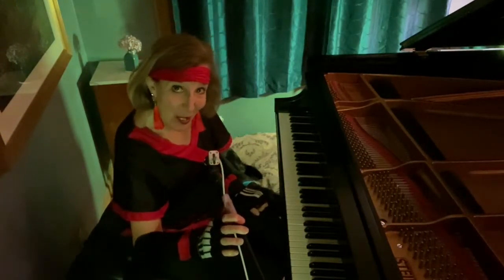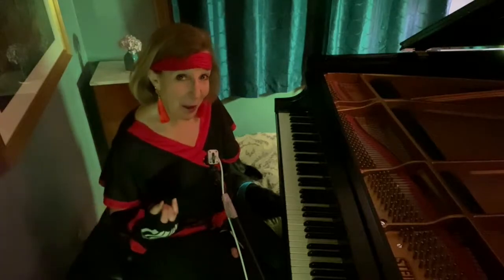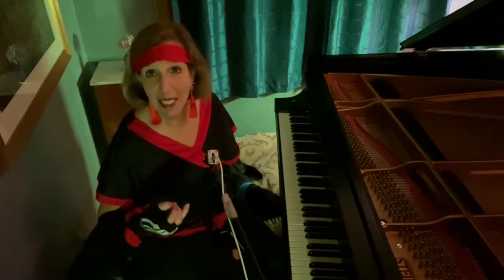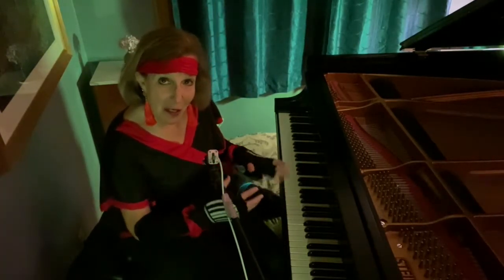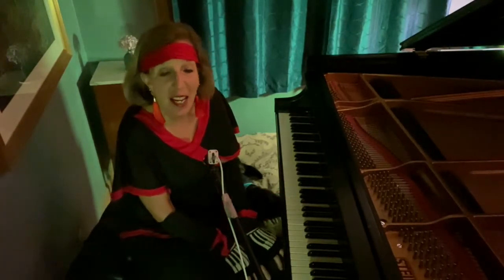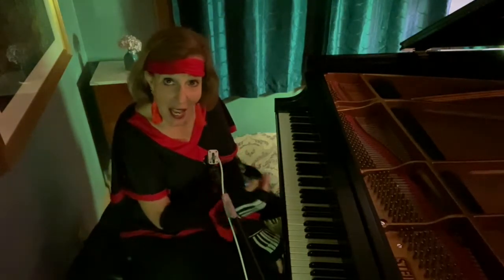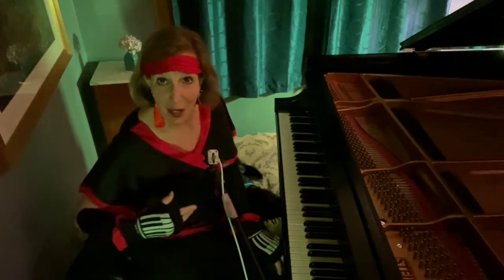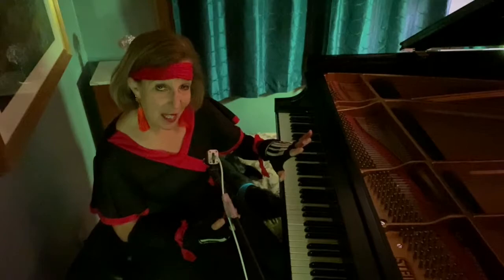Piano Ninja Trick: Arpeggios with Lisa Spector, Your Piano Ninja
After 7 right hand fractures, my hand therapist told me I'd never play piano again with my right hand. I proved her wrong. I'm playing again with two hands because I retaught myself all the piano ninja tricks I learned in my studies at Juilliard and beyond, and everything I've taught my students for 40 years. Now, I'm ready to teach them to you to make your piano playing easier and help you learn twice as fast.